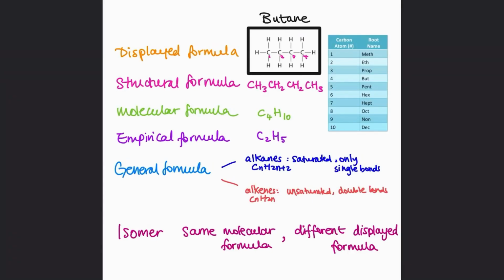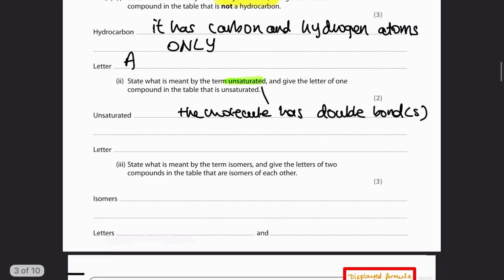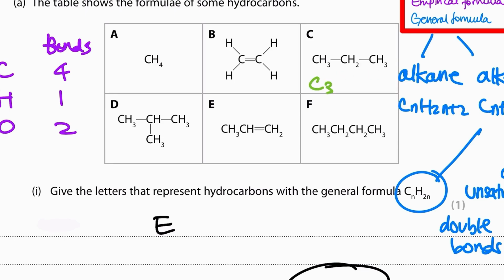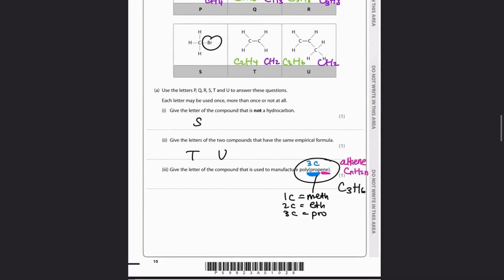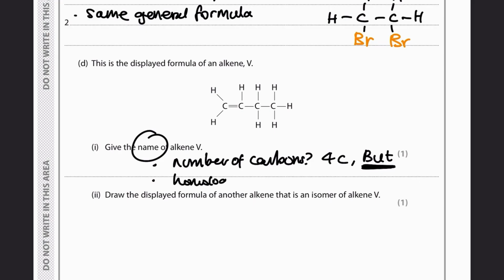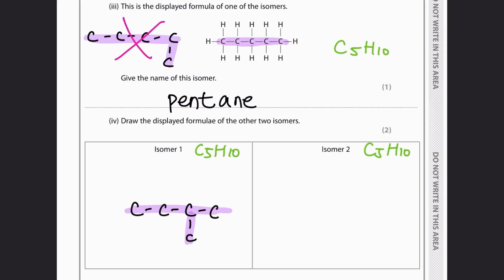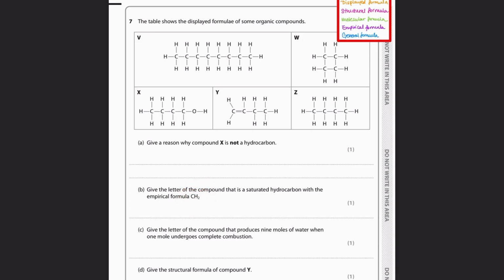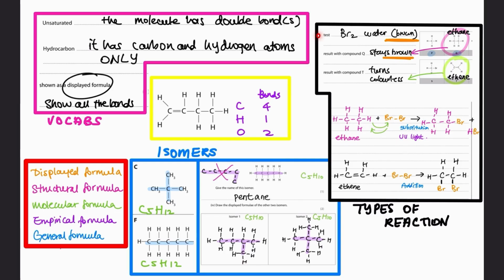Smash the Organic Chemistry Exam! | GCSE/IGCSE | Get full/top marks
Detailed walkthrough of organic chemistry related questions from past papers.

Suitable for GCSE, IGCSE, high school, secondary school, or just general knowledge.

Get top marks/grades!

Chapters:
0:00 Intro
0:03 Past paper question walkthroughs
31:06 One page recap
33:05 Outro

CORRECTIONS:
21:40 Green text C5H10 should be C5H12